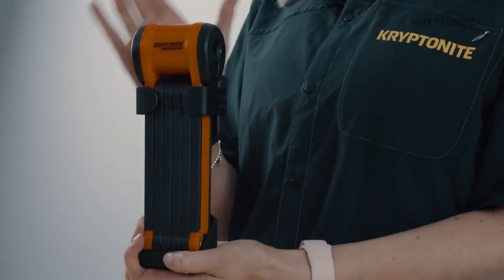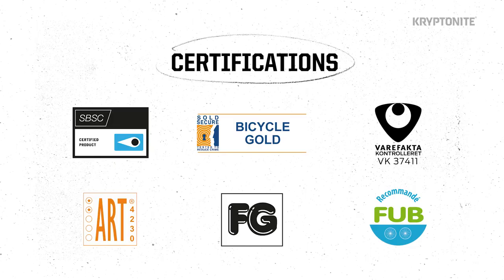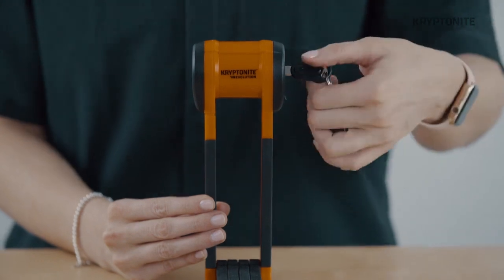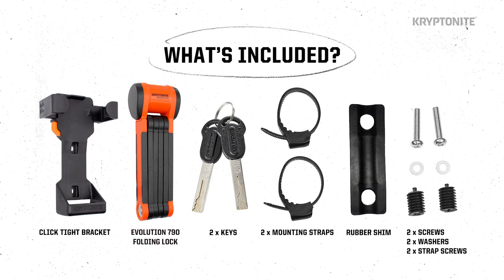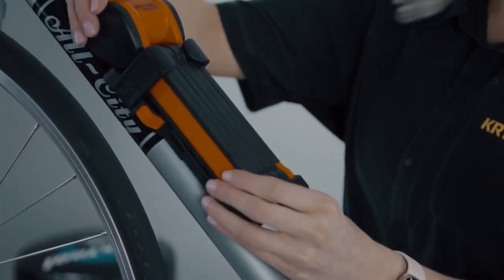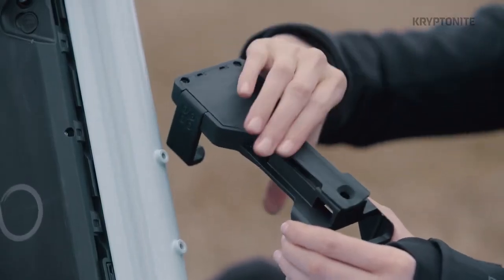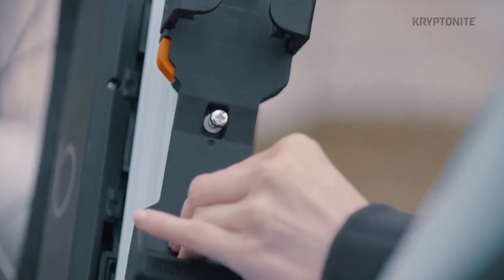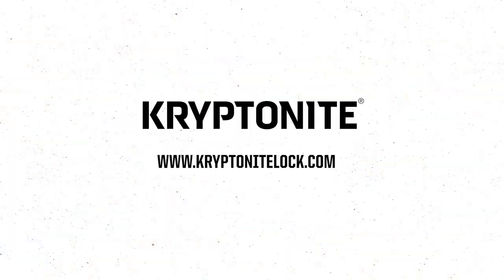Antivol pliable Kryptonite Evolution 790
Long de 90 cm et pliable, l'antivol Kryptonite Evolution 790 sécurise le vélo du cycliste à l'arrêt grâce à ses articulations robustes en acier trempé. Format compact transportable dans la fixation sur cadre fournie.

En plus de produits de qualité, LeCyclo.com vous propose conseils et tutoriels pour choisir, installer et utiliser au mieux votre équipement et vos accessoires, mais également votre vélo, vélo électrique, trottinette électrique, draisienne et autres nouveautés pour se déplacer en ville.

Découvrez également le blog vélo urbain le plus lu en France